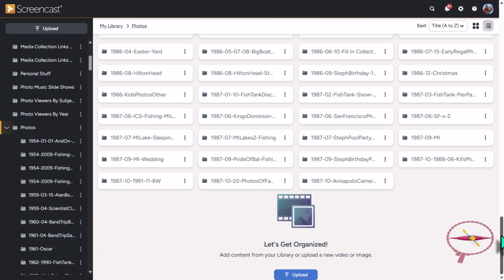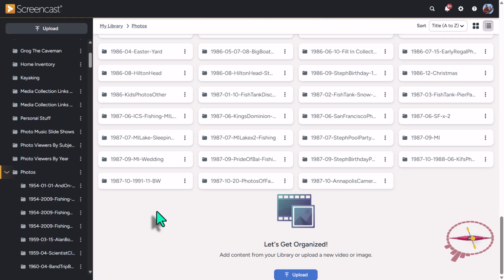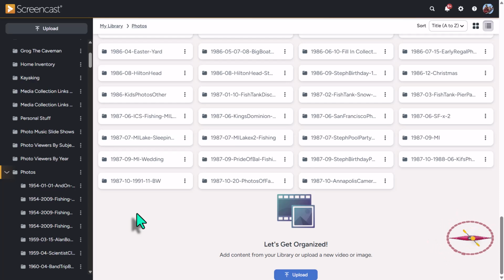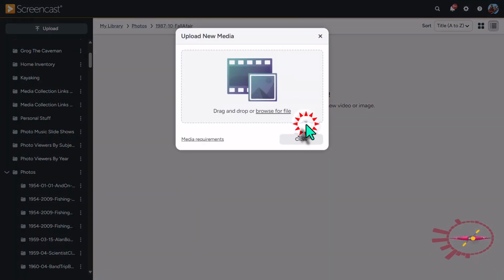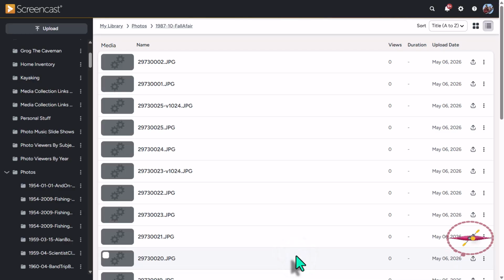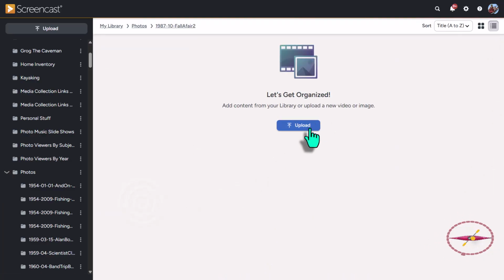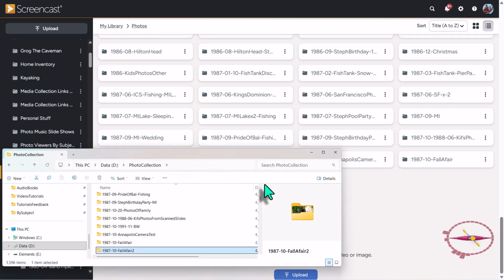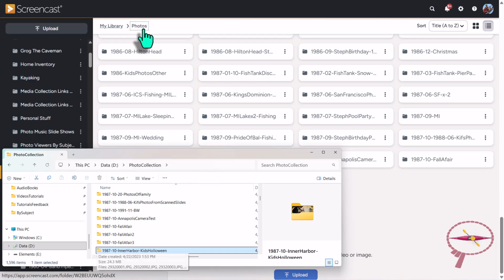Screencast Walkthrough Uploading A Very Large Photo Collection 2026 05 06